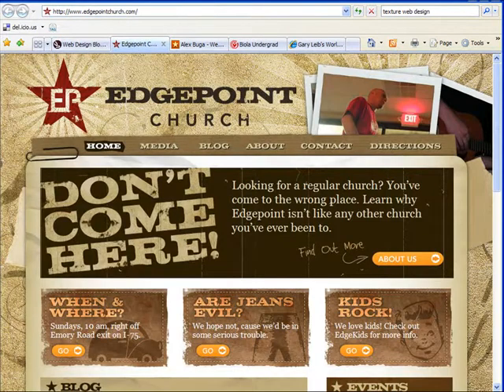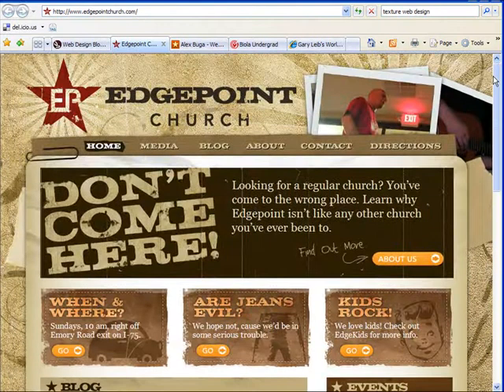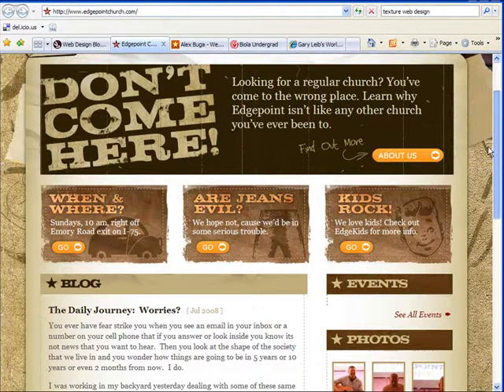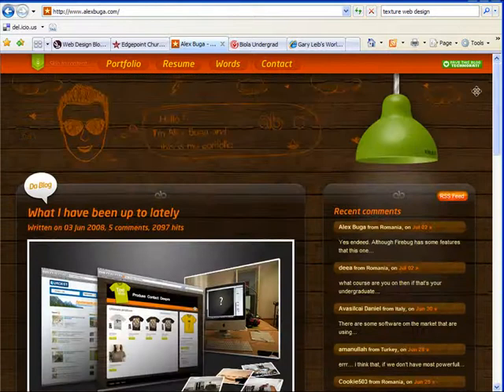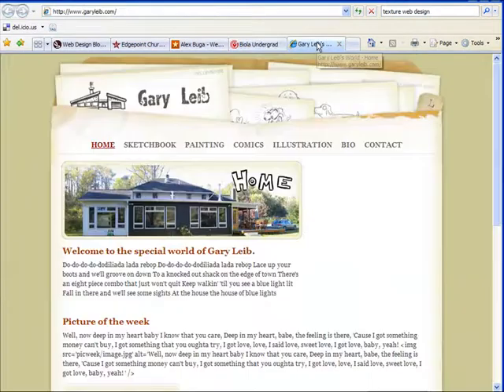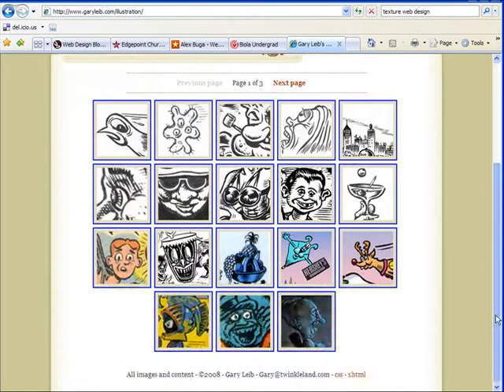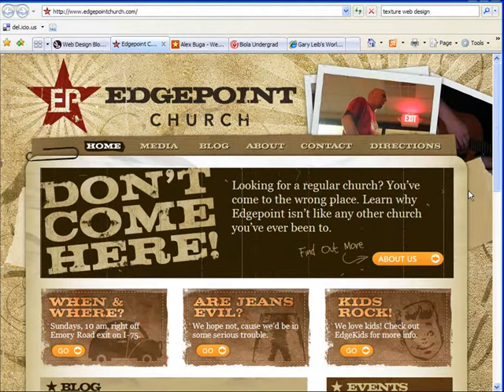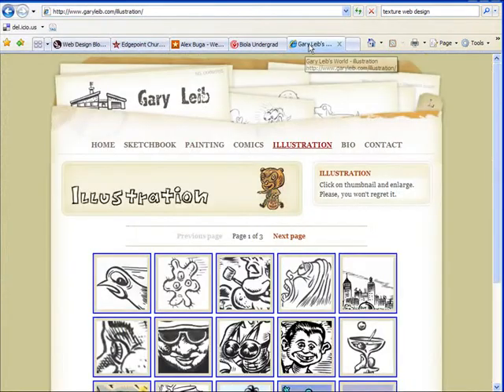Principles of Web Design: Using Texture when Appropriate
We've all seen websites with that aged, antique feel to them. Sometimes your designs can benefit from adding a little texture like this.